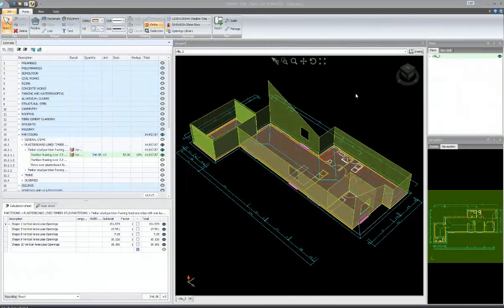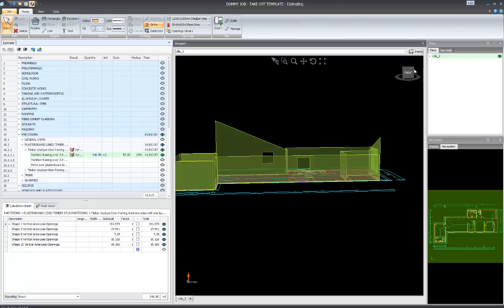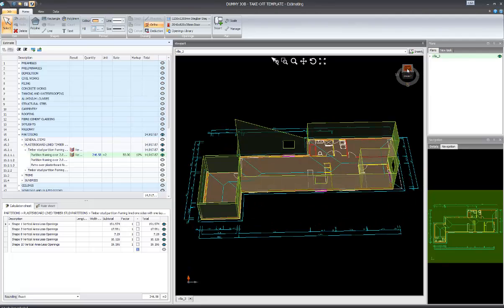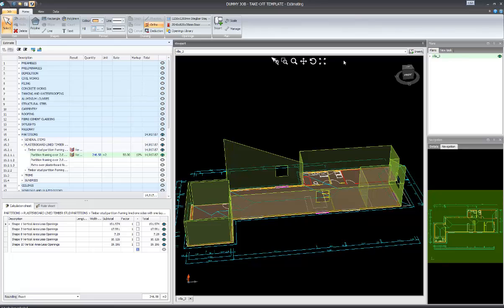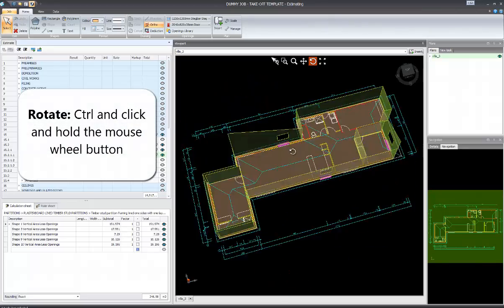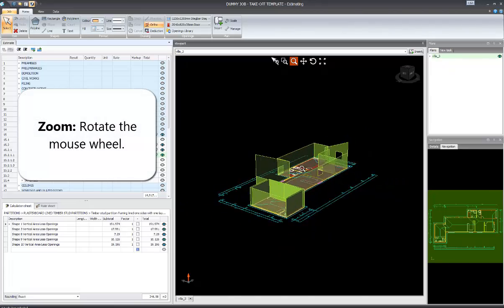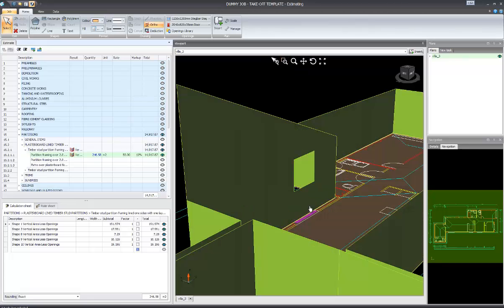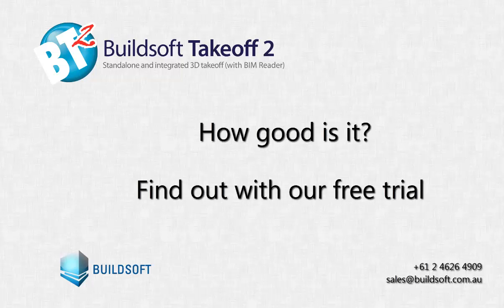3D view for BT2 on screen takeoff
BT2 is the most advanced takeoff program available.
BT2's easy to use interactive 3d view makes it easy to review your takeoff to ensure you have not missed anything.